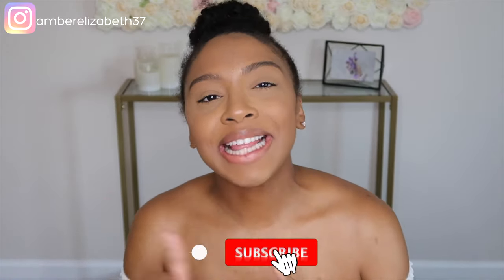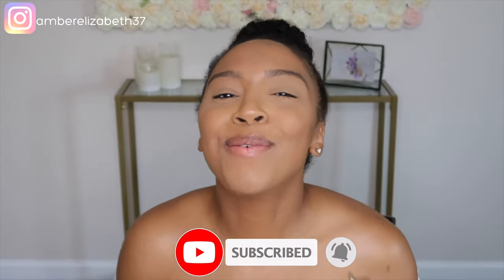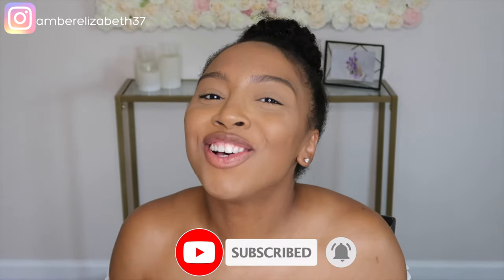HOW TO INCREASE BREASTMILK SUPPLY OVERNIGHT 2020 | 5 TIPS TO INCREASE MILK SUPPLY *new*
HOW TO INCREASE BREASTMILK SUPPLY OVERNIGHT | 5 TIPS TO INCREASE MILK SUPPLY

Hi Guys,

I am a wife, RN and mom to two little ones under two. From fashion to burp clothes, cleaning to trends, this is the place to be!

In today's video, I will be sharing with you how I am able to pump over 1500 ml of breastmilk daily. So please watch this video in its totality so you can increase your breastmilk production as well.

♥️Things mentioned:

Jade Roller
Bestool Hair Brush
White Shirt
Boy Outfit
Men Slipper
Baby Socks
Pillow Cover
Starry Night Projector
Car Track
♥️ Maybe You’re Interested

*Like my top ?